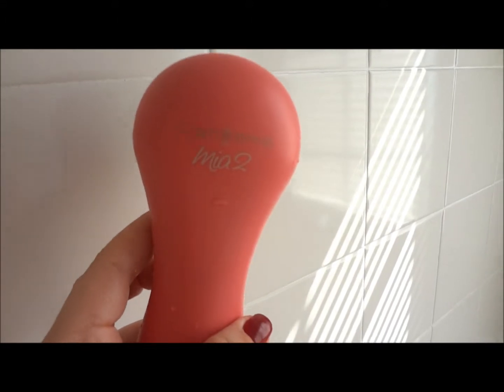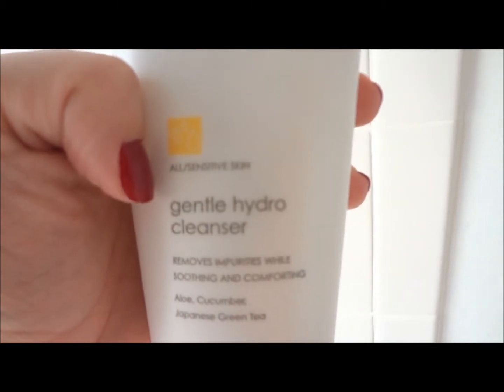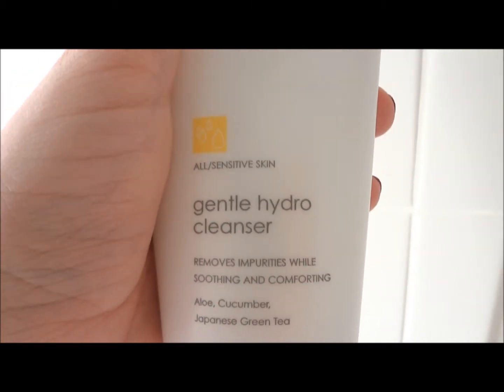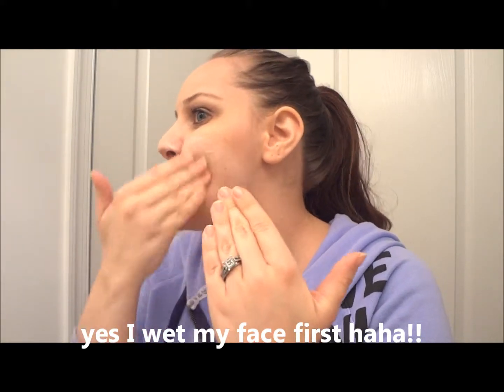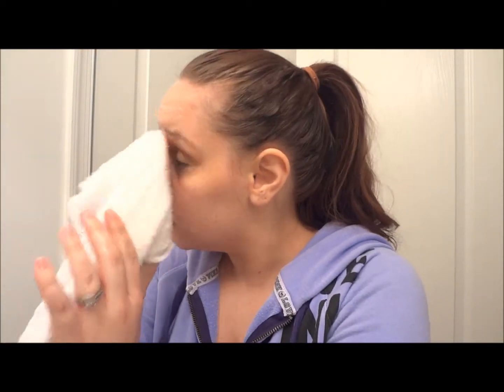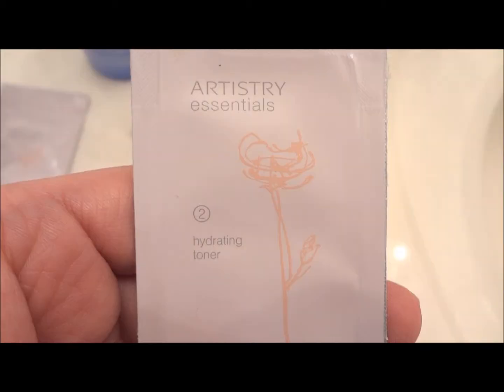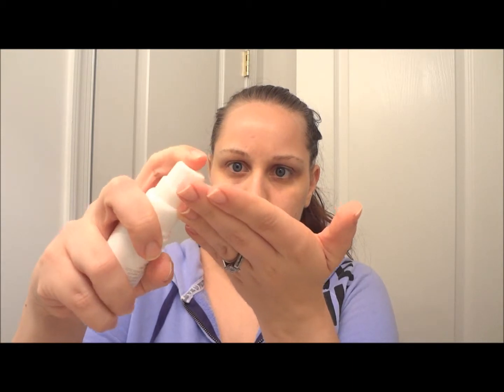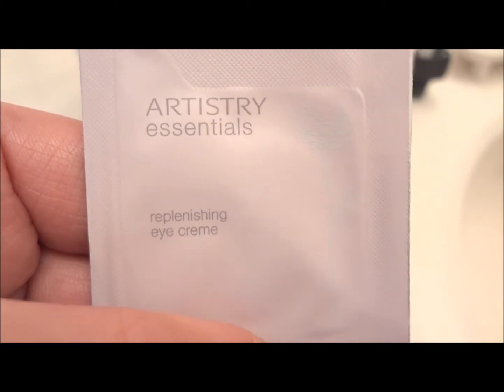Everyday Skincare Routine